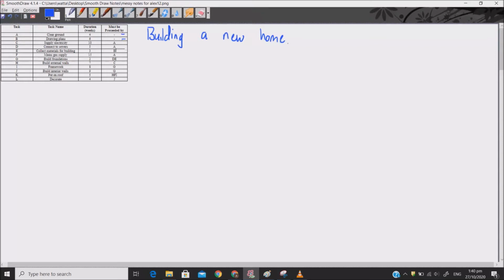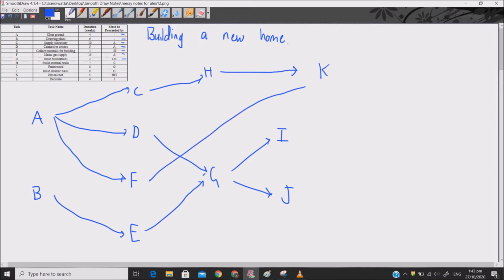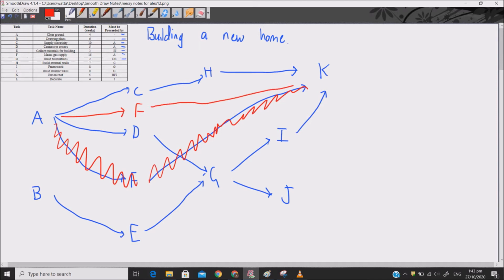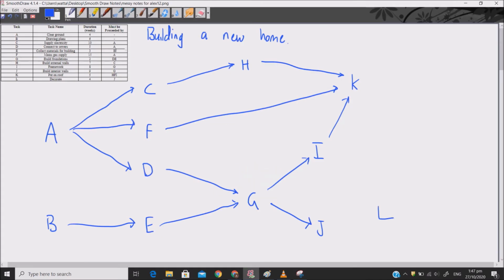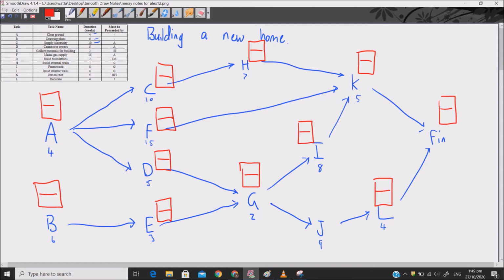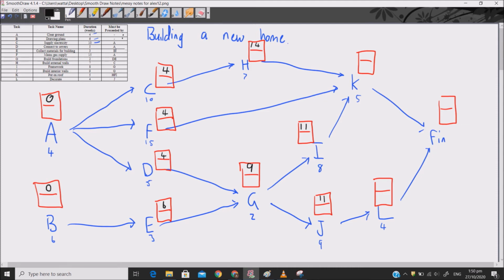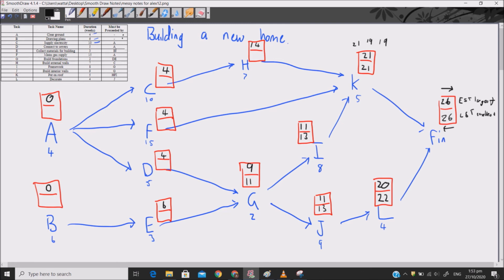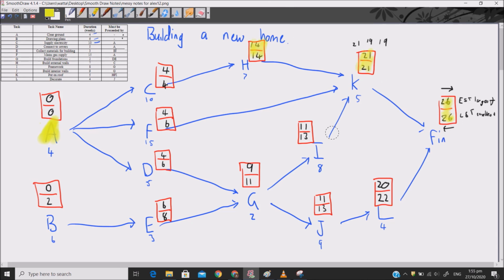Critical Path forward and backward scan 3 4